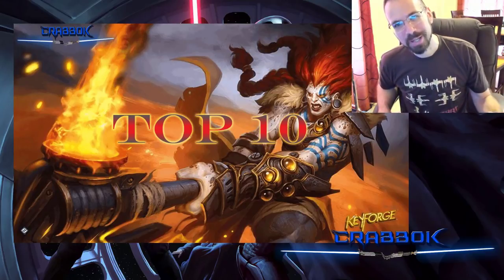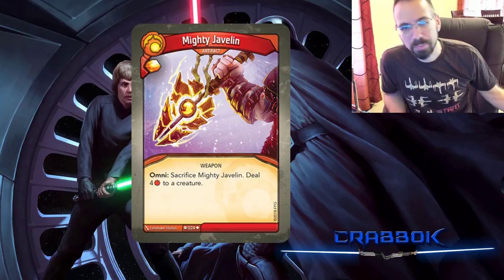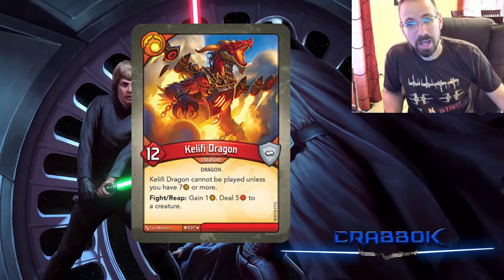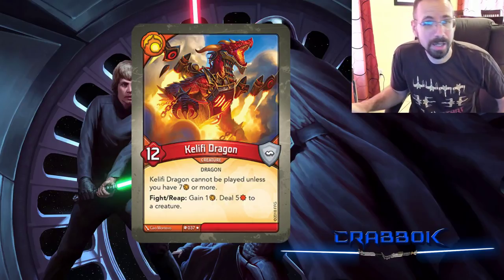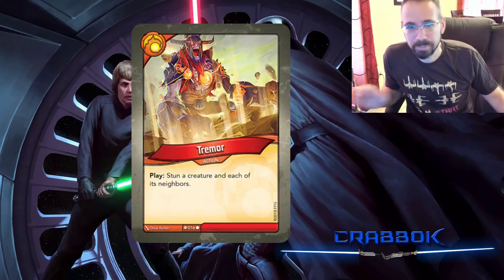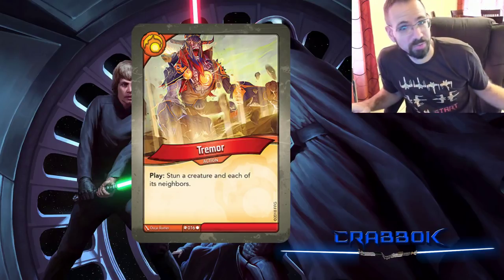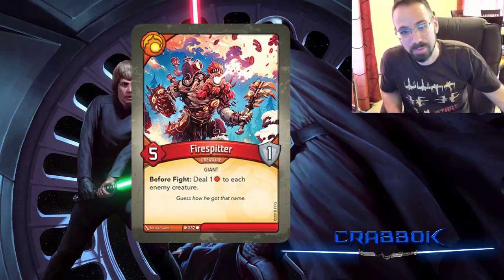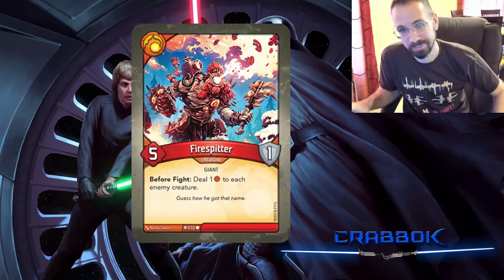KeyForge - Top 10 Brobnar Cards